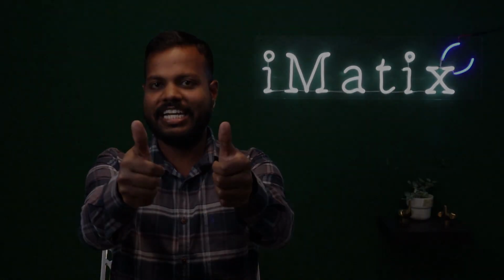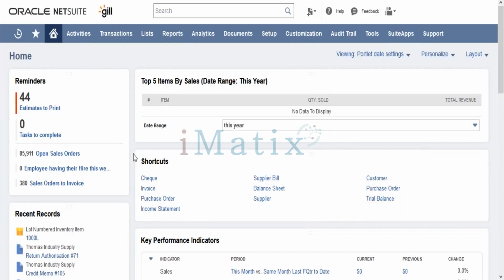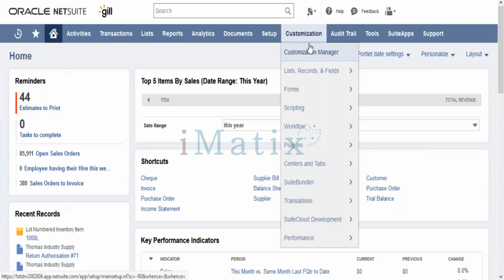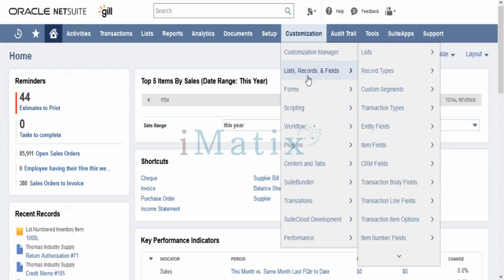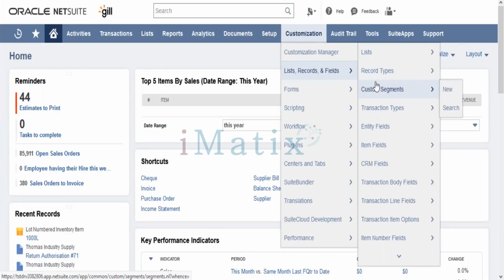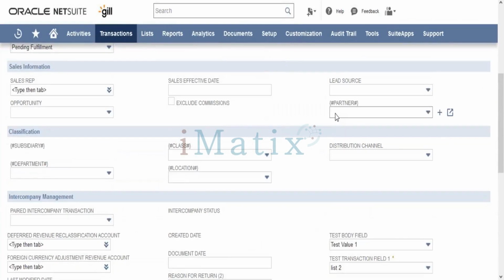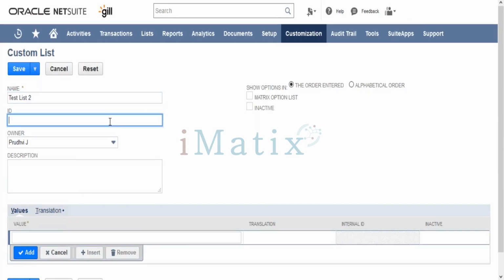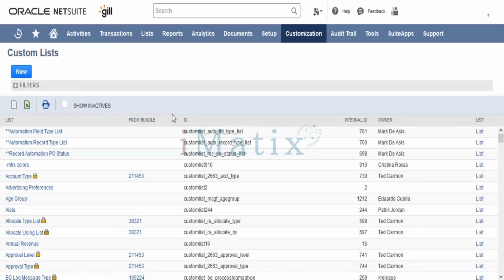NetSuite Functional Customization Manager List | NetSuite Functional Online Classes | iMatix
👉 Visit imatix.com to learn more about the NetSuite Functional Customization Course. to see the iMatix YouTube Channel. You can also find more courses at imatix.com.

🚀 Use iMatix to unlock the power of customizing NetSuite!
This video goes over the entire NetSuite Functional Customization Manager List. It's a must-see for ERP professionals who want to learn how to customize NetSuite functional modules. 💼🔧

🔹 In this tutorial, you'll learn about the roles and duties of a Functional Customization Manager. How to set up and manage workflows in a way that works best for you ⚙️ Setting up custom records, fields, and forms Using saved searches and reports to get information Examples from the real world and best practices for customization Ways to make things run more smoothly and get more done

🔥 Do you want to keep up with the newest NetSuite tutorials? 🎓 Go to imatix.com to see the whole course.

🌟 Why Learn with iMatix? 🎓 Online training that focuses on the industry 🖥️ A hands-on, practical way to learn 📋 Schedules that work for busy people Skill development for career advancement

Explore More
NetSuite Functional Customization
NetSuite Functional Training
NetSuite Role Permissions
NetSuite Custom Fields
NetSuite Custom Forms
NetSuite Dashboards
NetSuite Saved Searches
NetSuite Reporting Tools
NetSuite Business Processes
NetSuite Functional Modules
NetSuite Process Automation
NetSuite User Roles
NetSuite Access Controls
NetSuite Custom Records
NetSuite Form Customization
NetSuite KPI Reports
NetSuite Navigation Guide
NetSuite Setup Wizard
NetSuite Business Management
NetSuite Record Types
NetSuite Configuration Guide
NetSuite Workflow Management
NetSuite Functional Roles
NetSuite Project Training